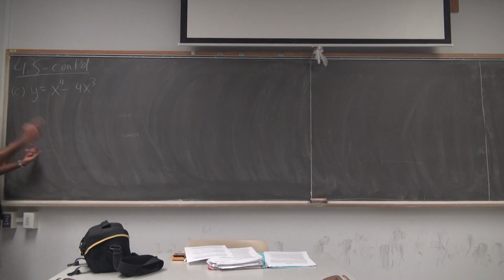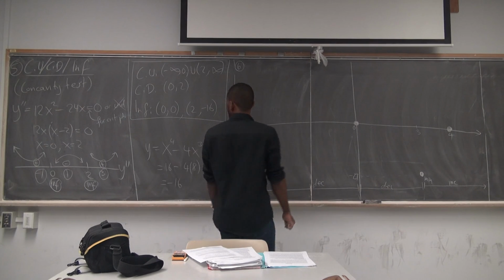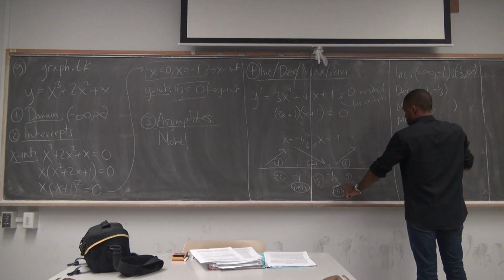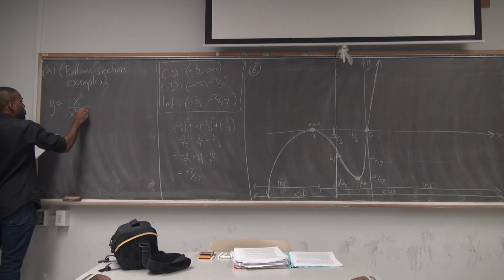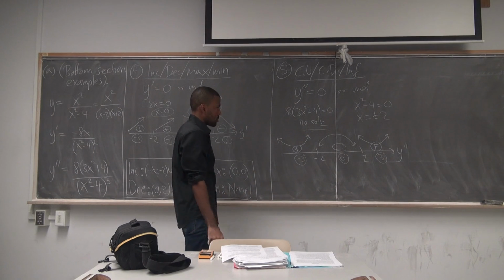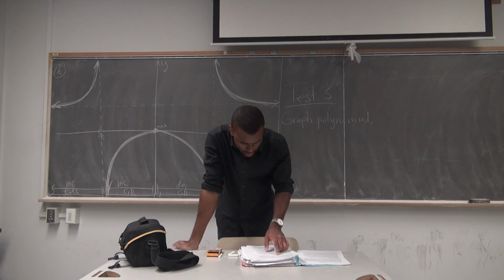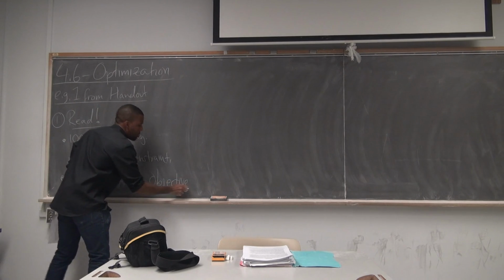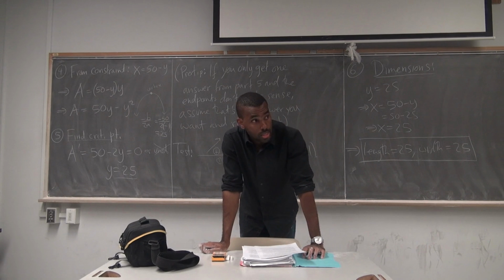Math 205 JW Lecture 19 - Curve Sketching conclusion and Optimization part 1